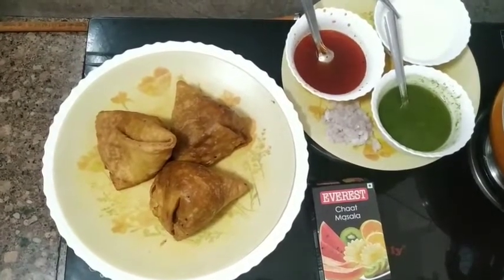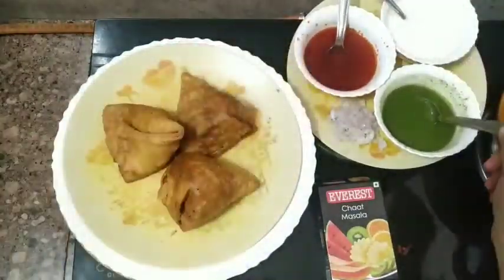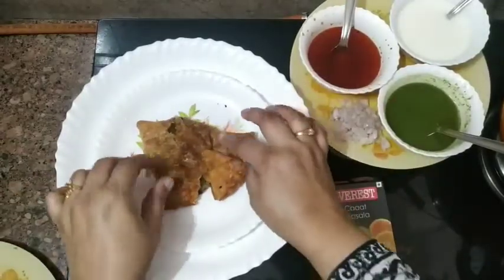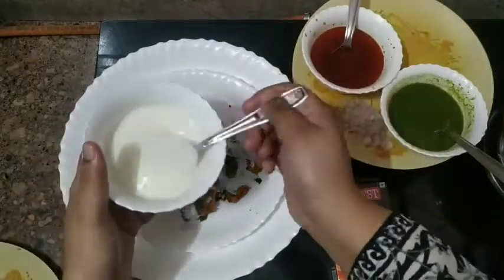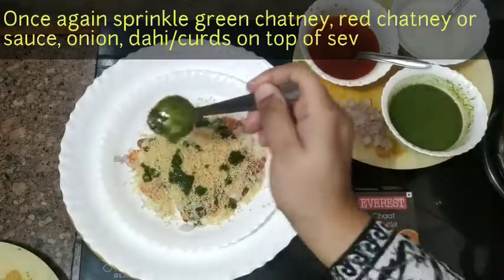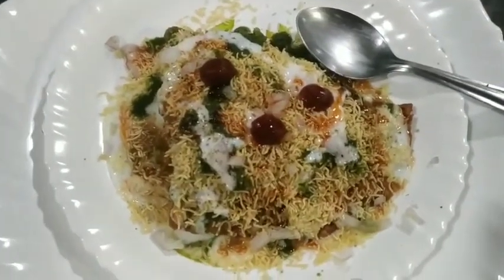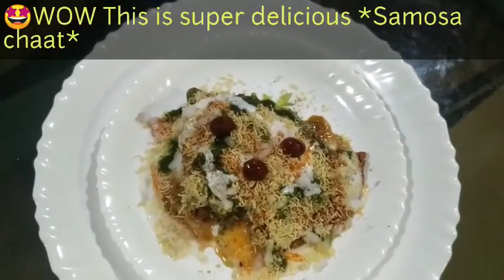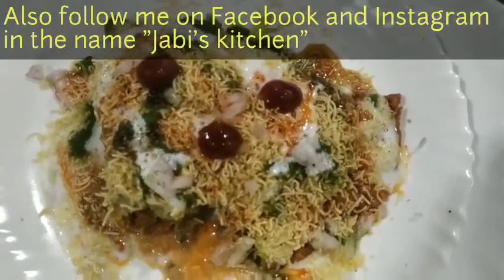Samosa Chaat / Chatpati Samosa Chaat / How to make Samosa Chaat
This is a very much mouth watering chaat and very easy to make. Have a chaat party for your family watching this video make yummy chaat and enjoy😊

Ingredients
samosa
Dahi or curds mixed with sugar and salt
Red chatney or tomato sauce
Green pudina/mint chatney
Sev
Chaat masala
Onion chopped

Method
Take hot samosa. flatten it by pressing it. Add pudina chatney, red chatney, dahi and onion. Add handful of sev on top. Again sprinkle red chatney, green chatney, dahi and onion. Finally sprinkle chaat masala

Hope you like my recipe.

Do visit my YouTube channel "jabi's kitchen"